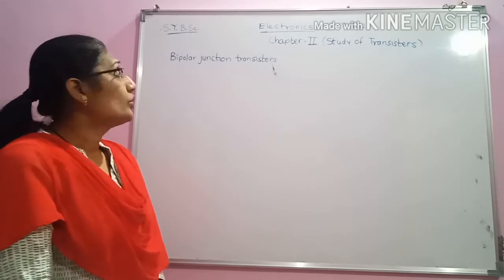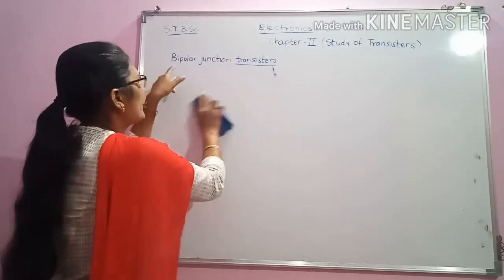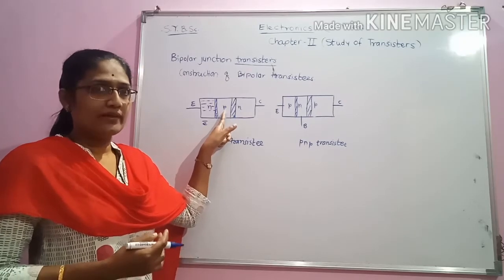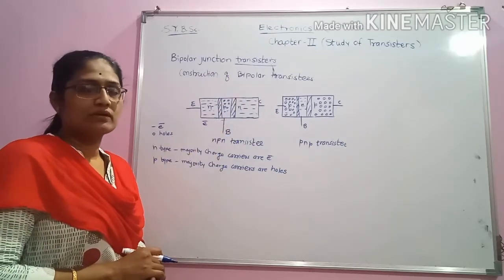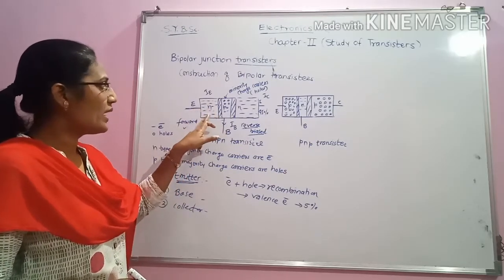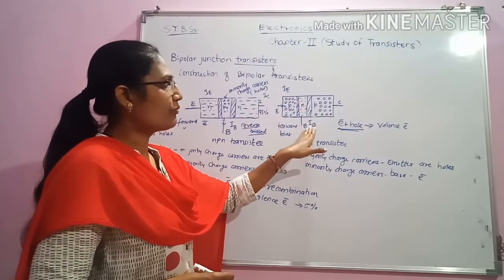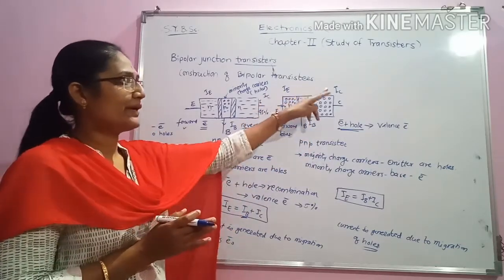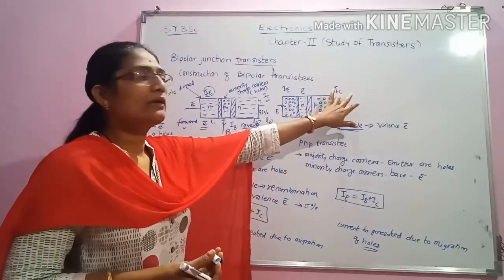Bipolar Junction Transistors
Study of Transistors